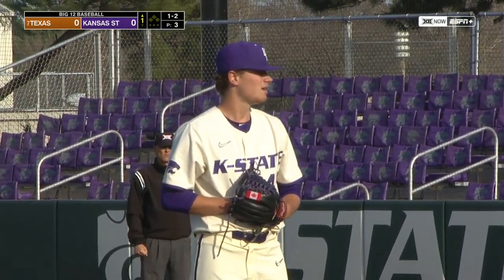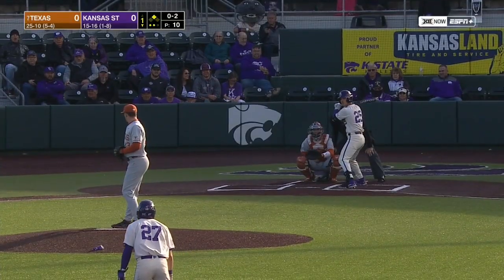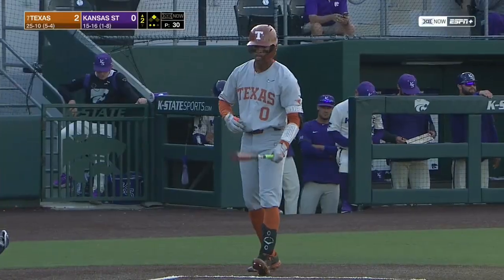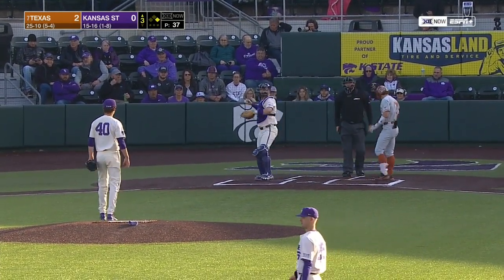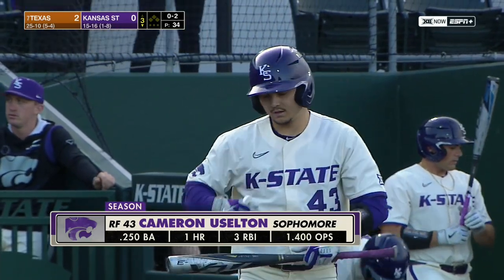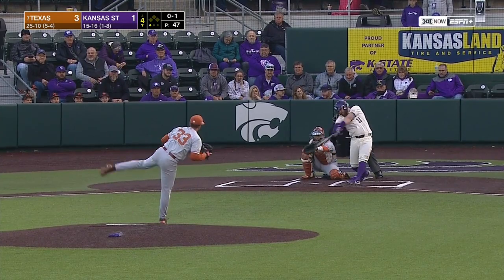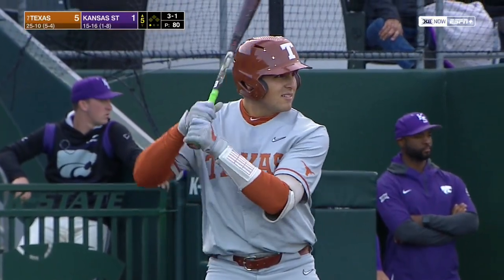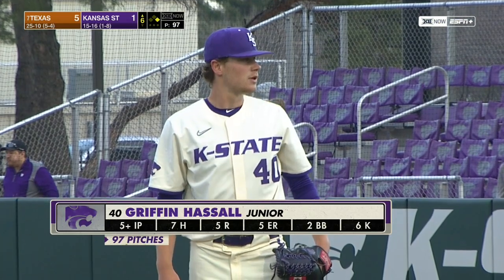#7 Texas vs Kansas State NCAA BASEBALL 15/04/2022